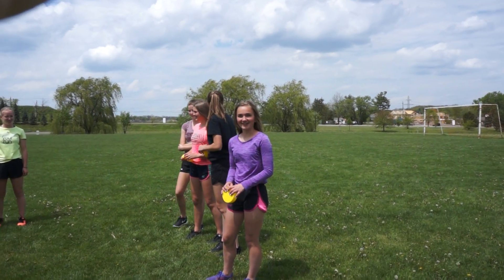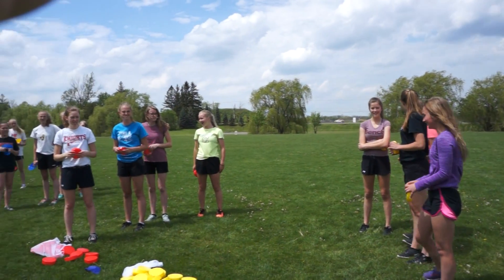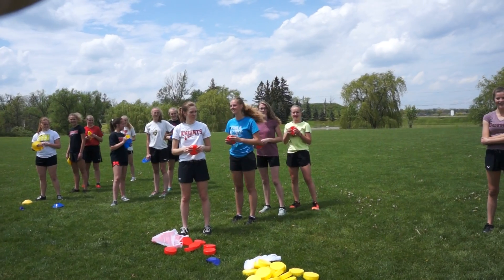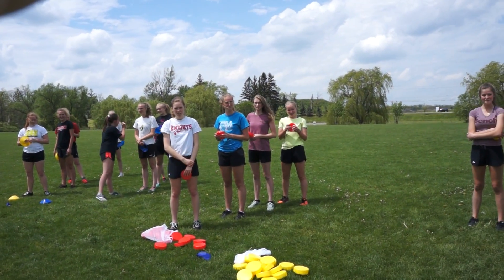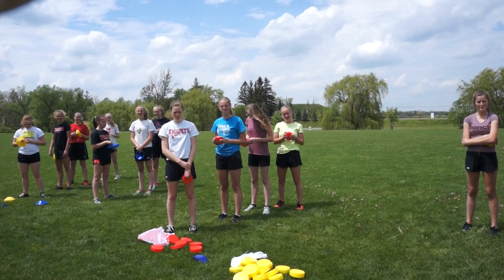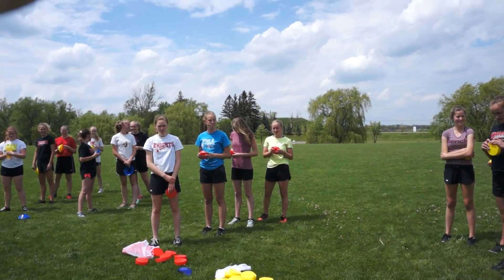ConnectingFourWithExercise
Relay game connecting four disks